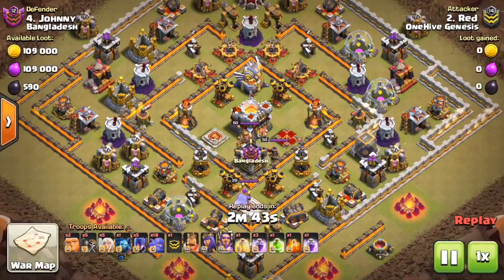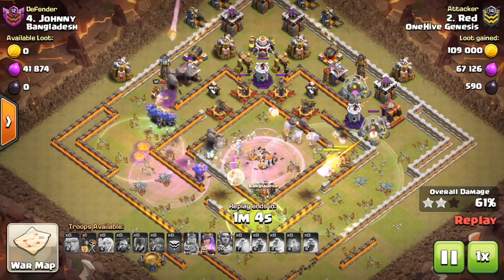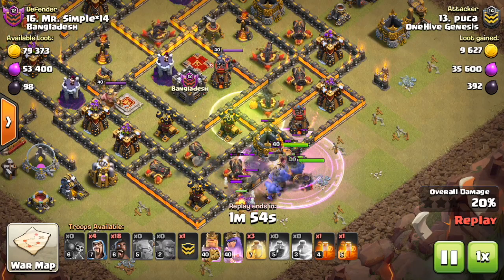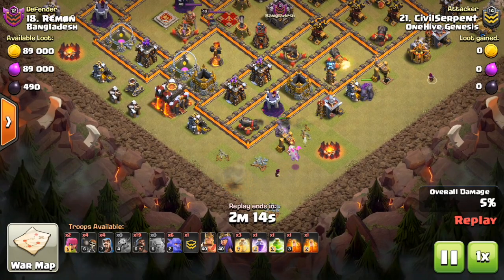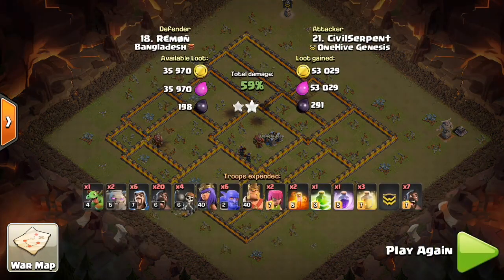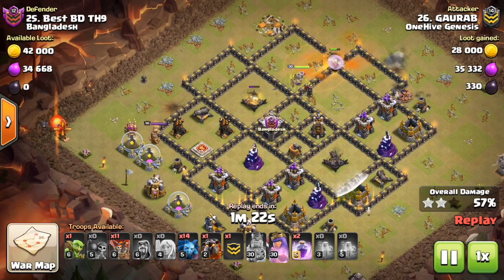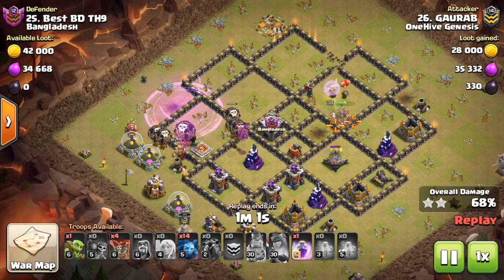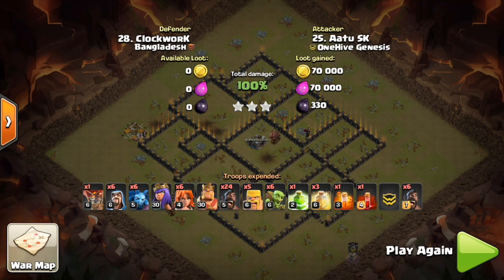Balancing Update Analysis! Inferno Changes, Pekka Buff - Clan War Effects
Let's talk about the changes coming to Clash of Clans in the March balancing update, including the inferno tower changes and new pekka levels, as well as the MULTI-mortar!

Clash on!